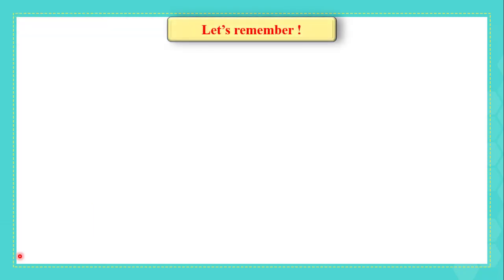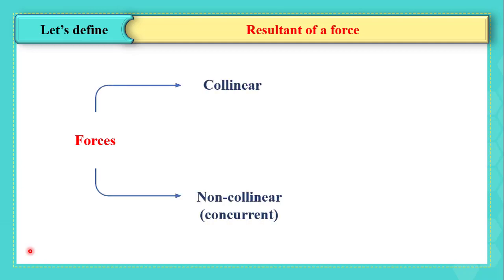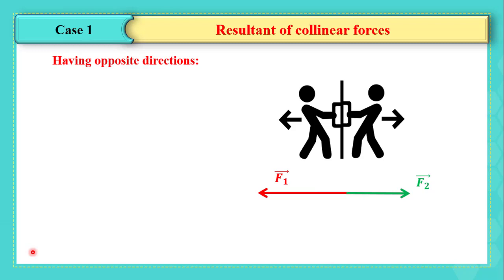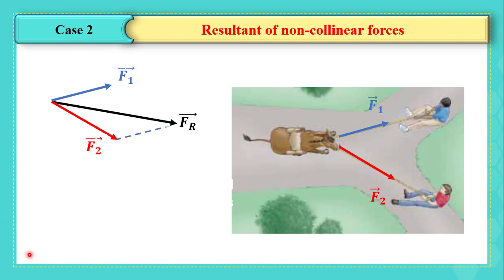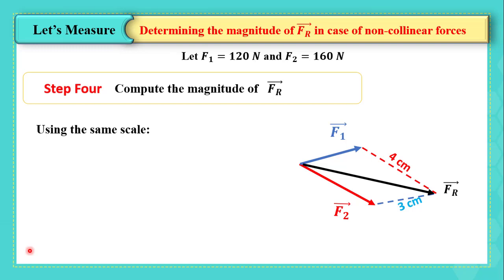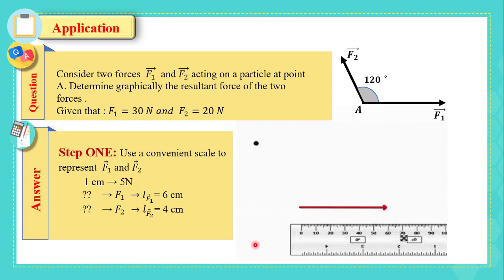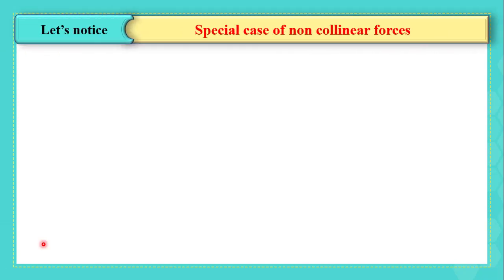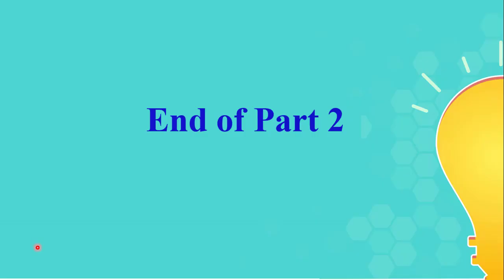Phy G10 Ch 16 Resultant Force part 2 of 3 En 2020 2021